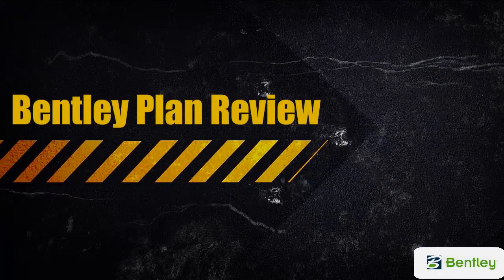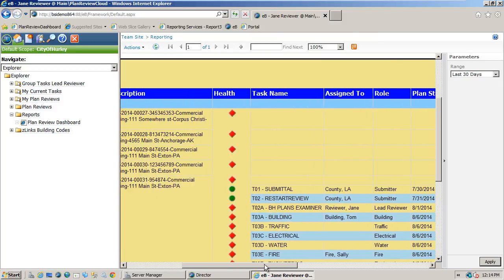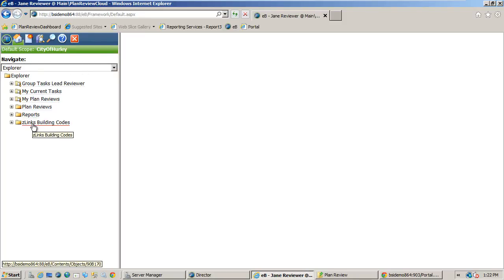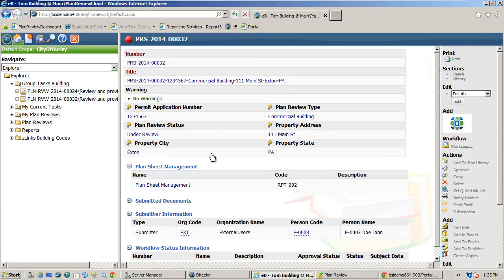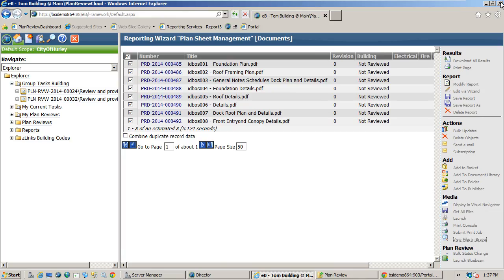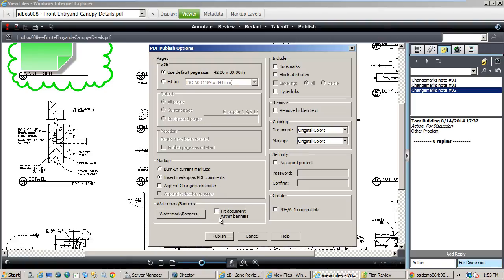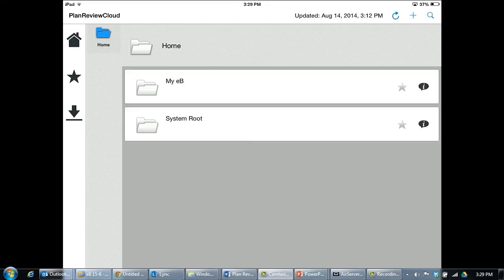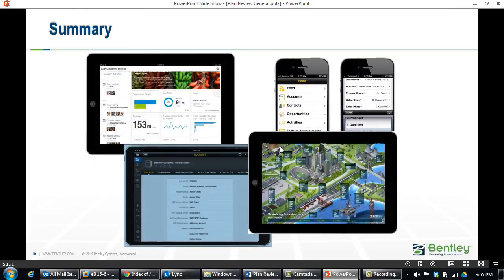Bentley Plan Review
An overview of Bentley's comprehensive Electronic Plan Review Solution.